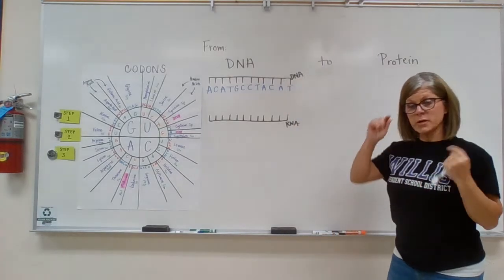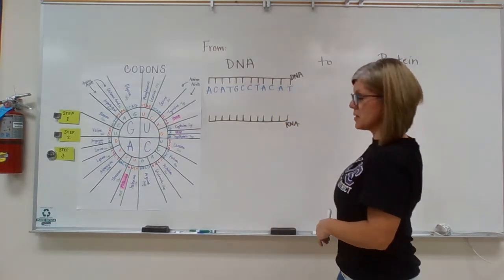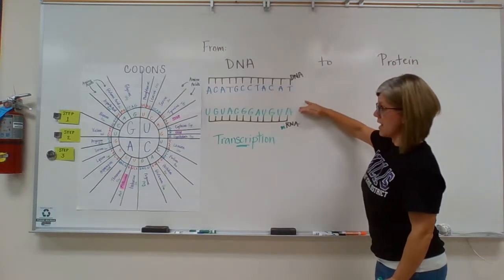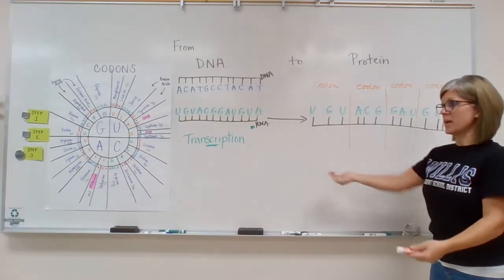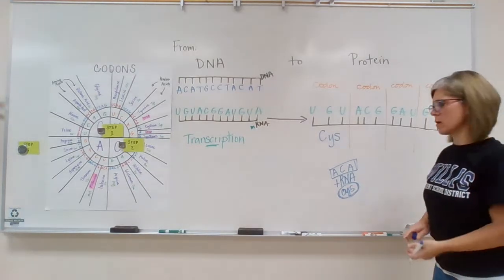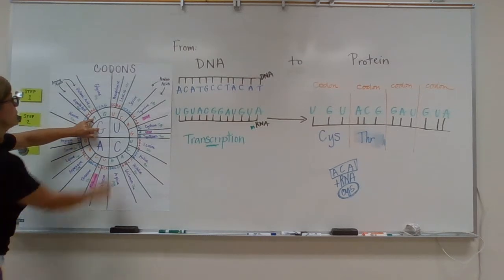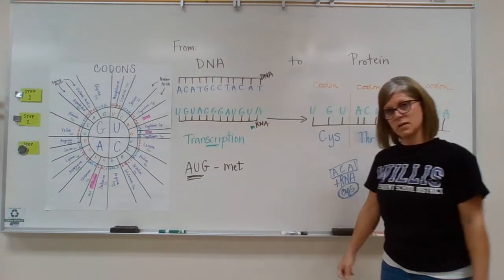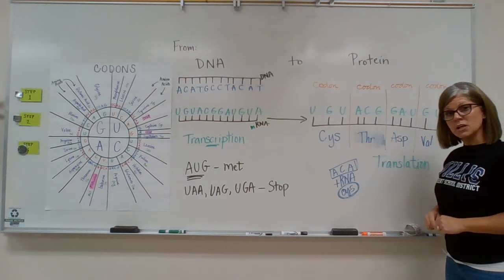Lesson 9: Direct Teach